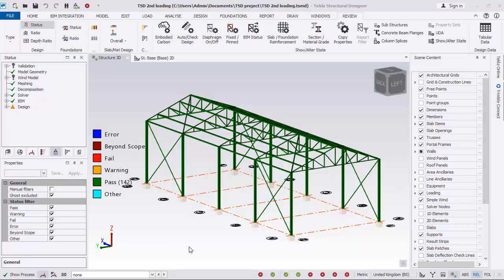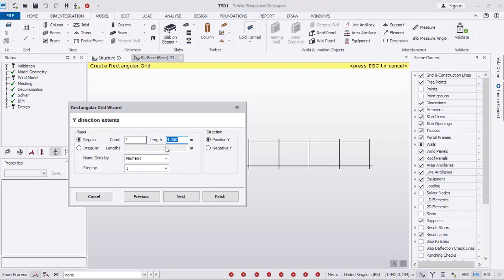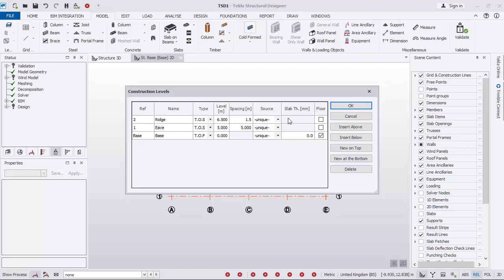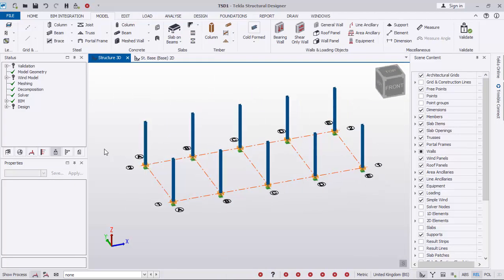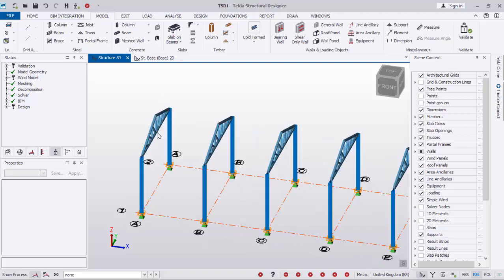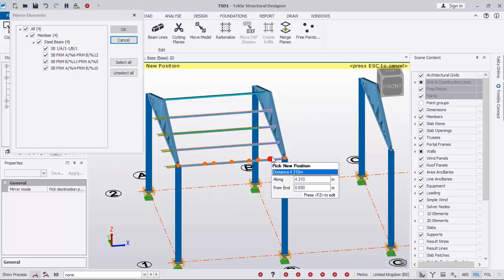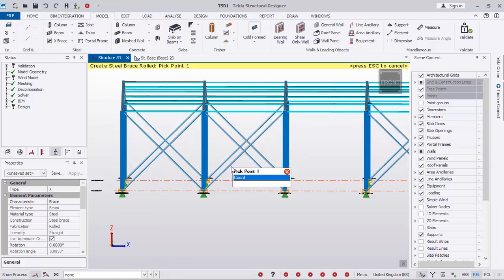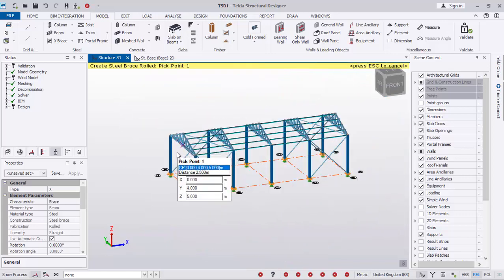How to Model Steel Structure using Copy and Mirror in Tekla Structural Designer 2021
Demonstrating Copy
Demonstrating Mirror
Steel Structure modeling
This video explained fastest way to model simple steel structure in Tekla Structural Designer 2021